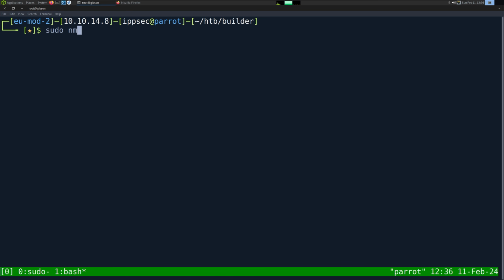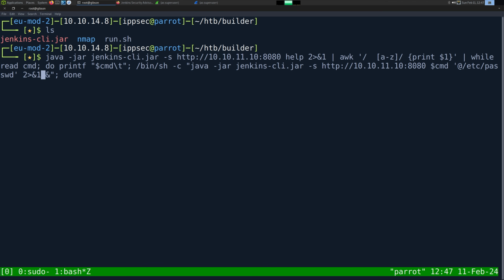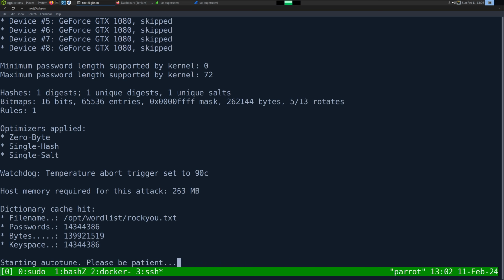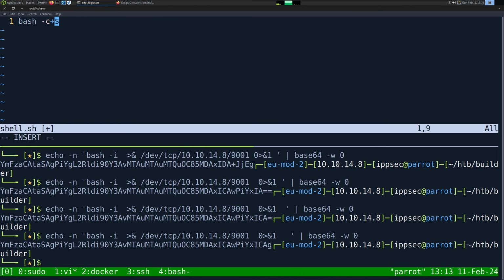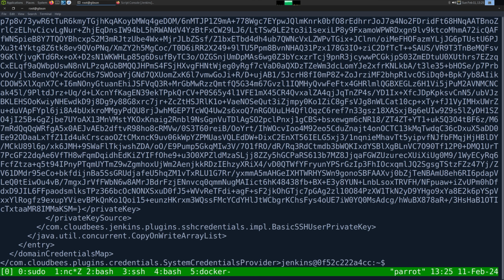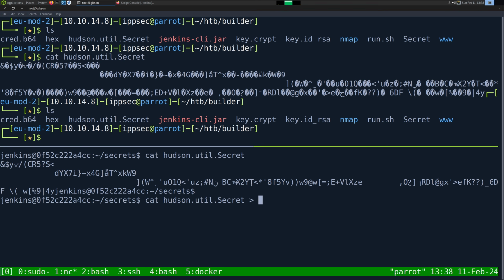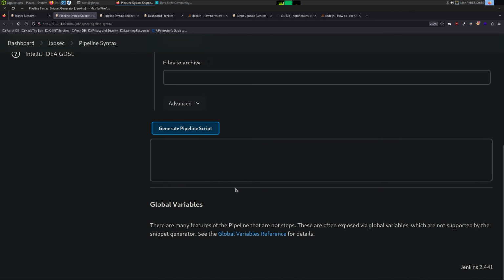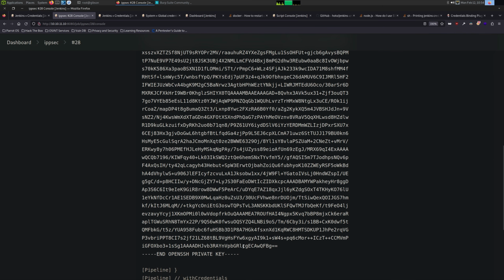HackTheBox - Builder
00:00 - Introduction
00:45 - Start of nmap
01:45 - Looking at Jenkins Advisory 3314 (CVE-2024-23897), which has a File Read vulnerability in the CLI. Then downloading the Jar
03:00 - Explaining the Vulnerability with a quick demo
06:00 - Creating a really nasty bash script to fuzz many of the Jenkins Paramaters to see which produce the most number of lines
13:45 - Script working, discovering which commands let us export the entire passwd file
15:00 - Using docker to pull the latest version of Jenkins, in order to see how it stores credentials
21:40 - Extracting the Password Hash for Jennifer and cracking it to get logged into Jenkins
24:45 - Showing Jenkins Script Console, a fun way to get code execution on Jenkins. But this isn't the path
25:50 - Going into the Credentials Store for Jenkins, discovering a SSH Key is there. Exporting it and then using the Script Console to decrypt it
35:00 - Flailing around, trying to export all the secrets needed to decrypt the SSH Key... Don't get it working unfortunately but thought it was good to leave in here.
01:00:36 - Exporting the SSH Key through a Jenkins Pipeline